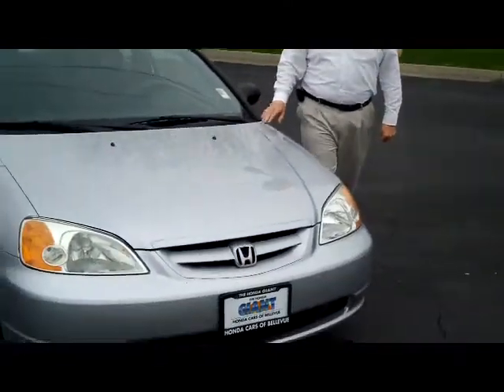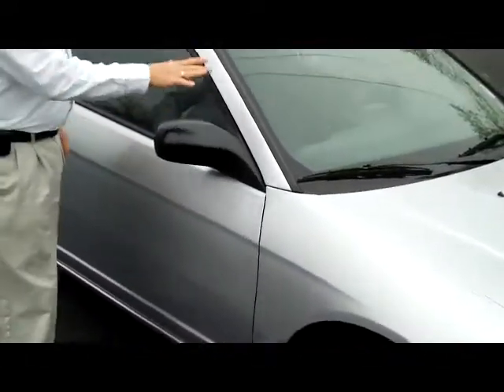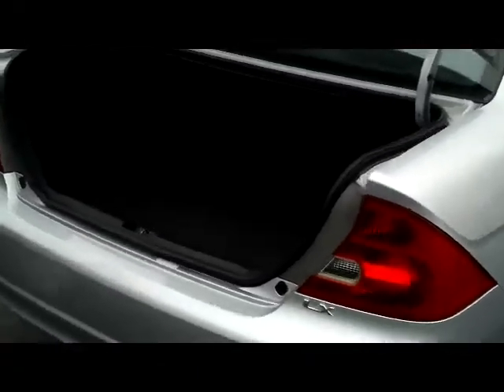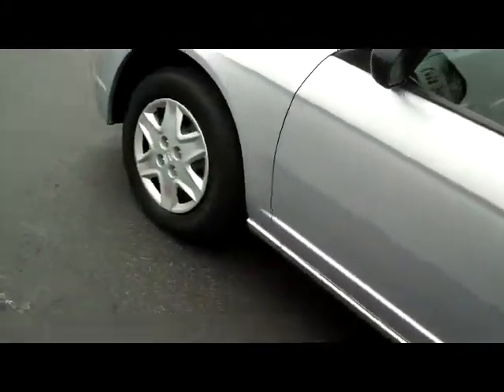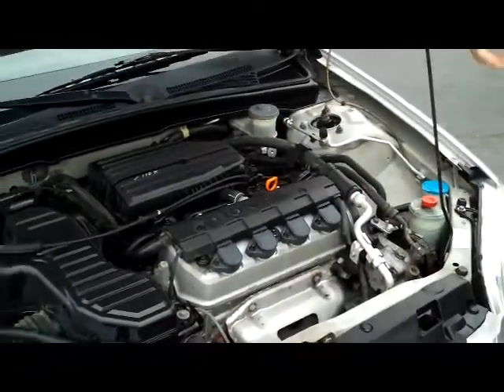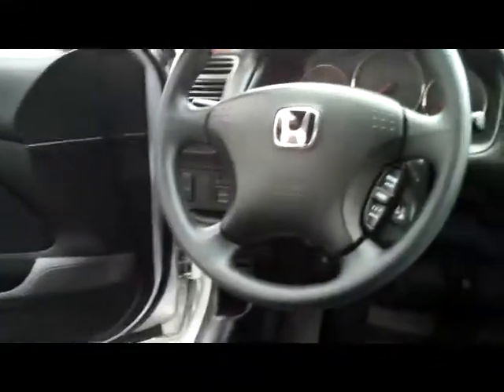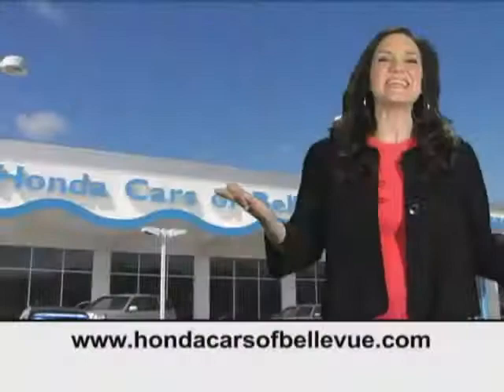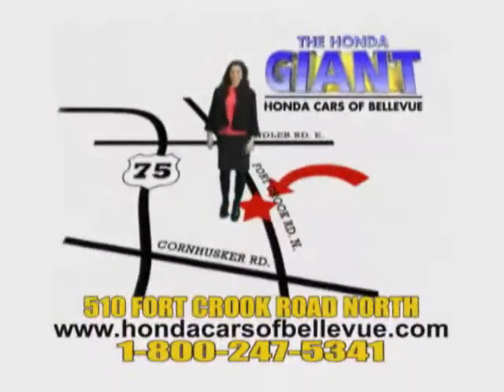Used 2003 Honda Civic LX Coupe for sale at Honda Cars of Bellevue...an Omaha Honda Dealer!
Test drive this Used 2003 Honda Civic LX Coupe for sale at Honda Cars of Bellevue your exclusive Honda dealer for Bellevue, Nebraska providing superior Honda service to the greater Omaha and Council Bluffs, Iowa metro areas.  Super clean, low miles, and hard to find. Automatic, power windows, locks, cruise, and more. Get our Giant 60 day warranty and peace of mind mechanical inspection. Call or stop in today for complete details.